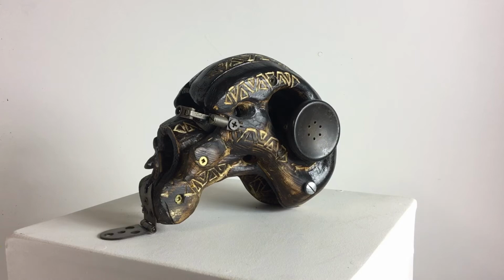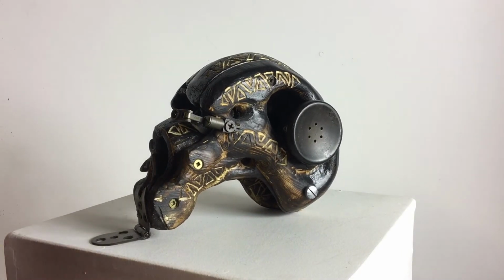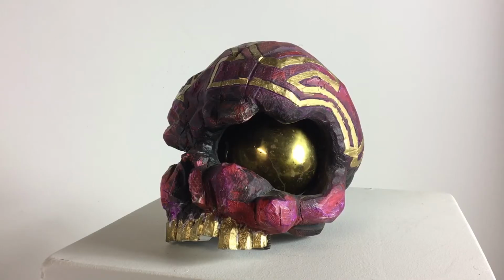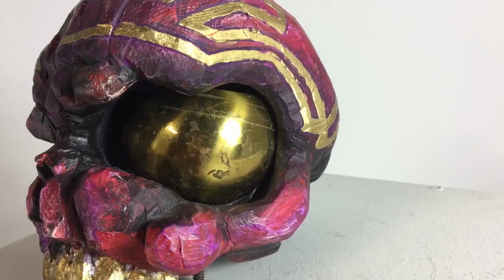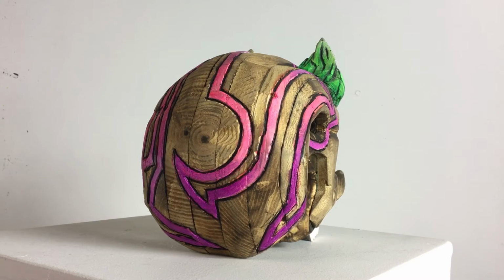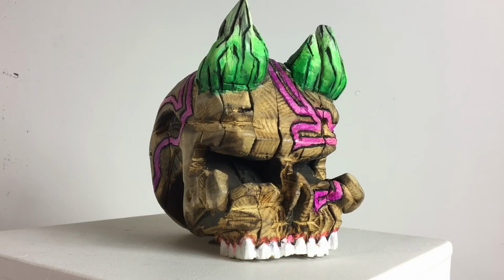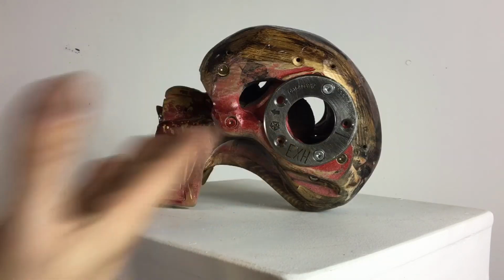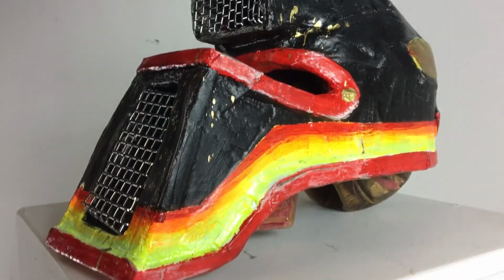Skulls. Grizzly Oak Gallery Episode 5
This weeks gallery is awesome, I give you guys and girls a close in-depth showing of my wooden human skulls. Enjoy!⚡️